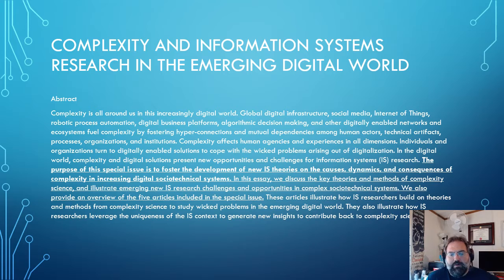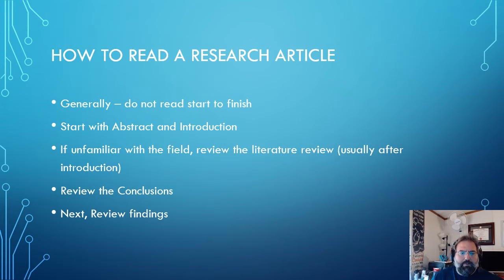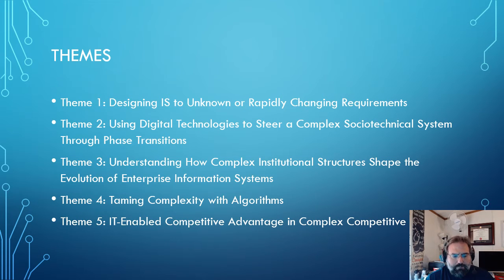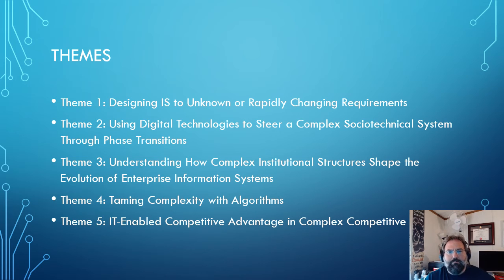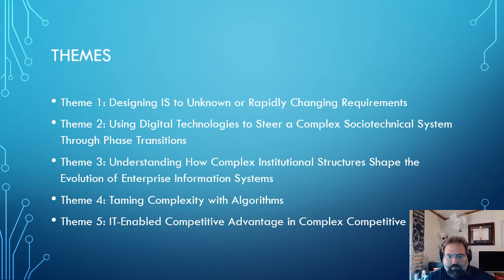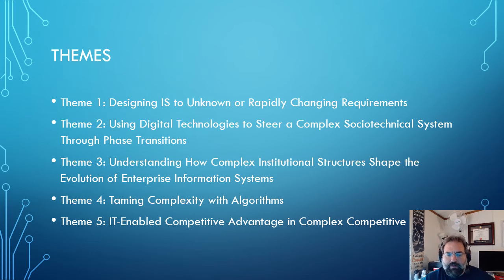Organization Leadership and Decision Making - Week 2